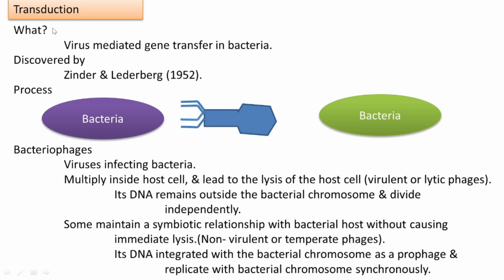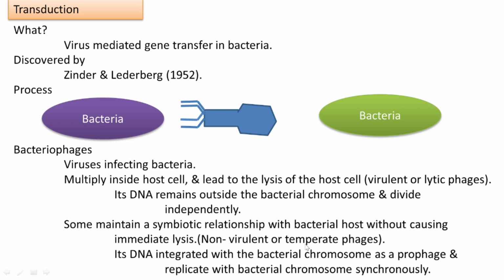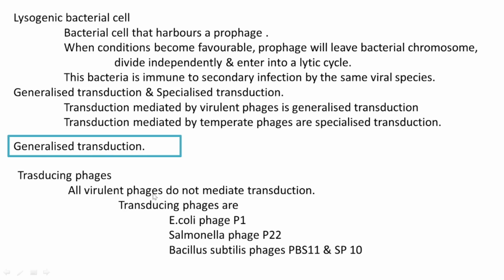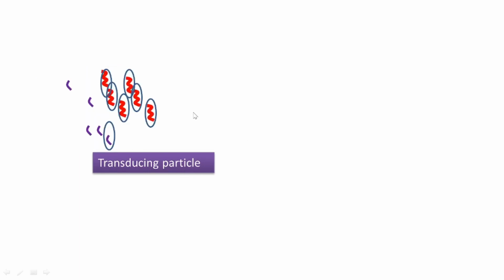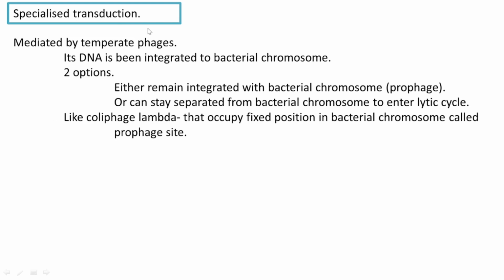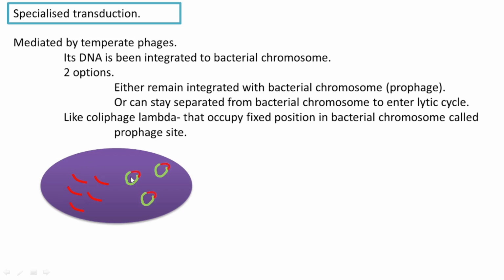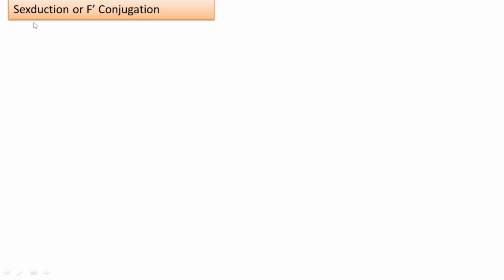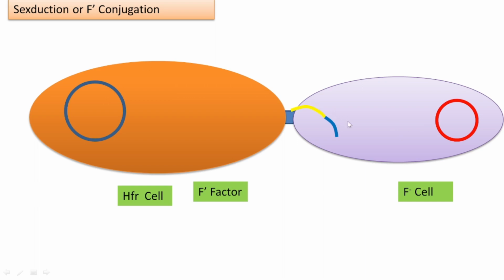BACTERIAL TRANSDUCTION | BSc Zoology | SEM 5 | Dr.Rani.S.Dharan